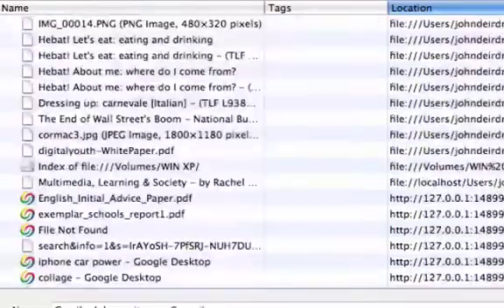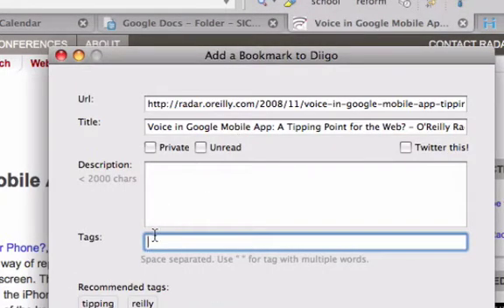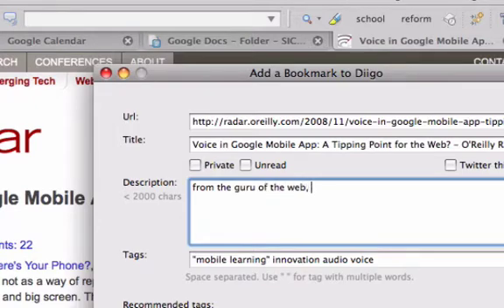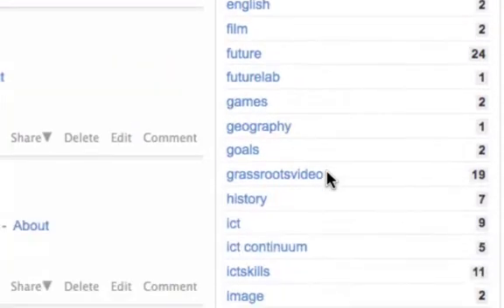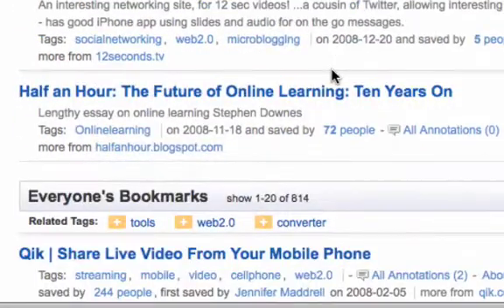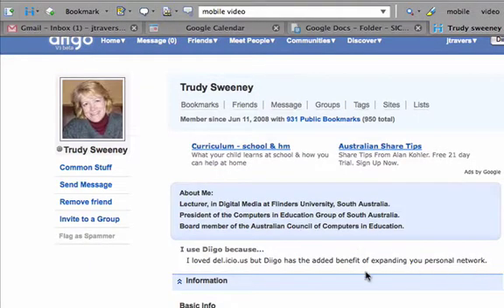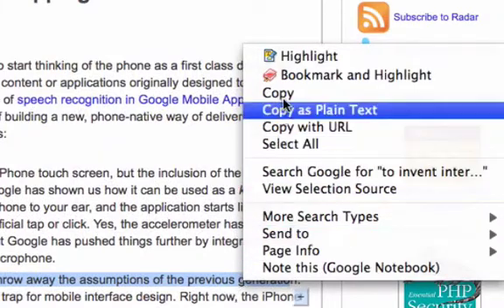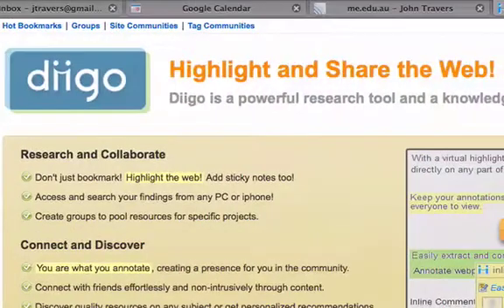Introduction to Social Bookmarking using Diigo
An overview of social bookmarking with a focus on Diigo which allows annotation of web pages.